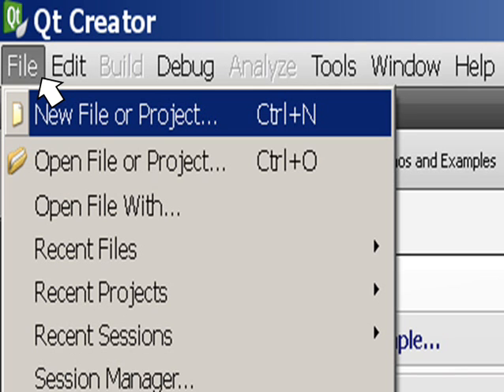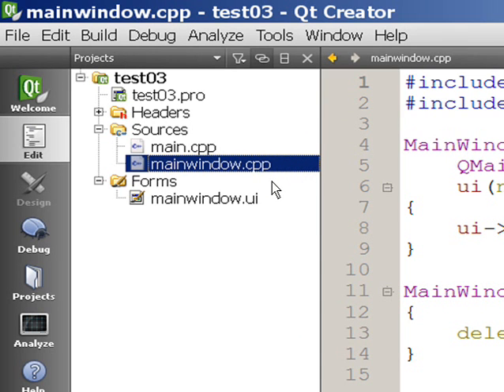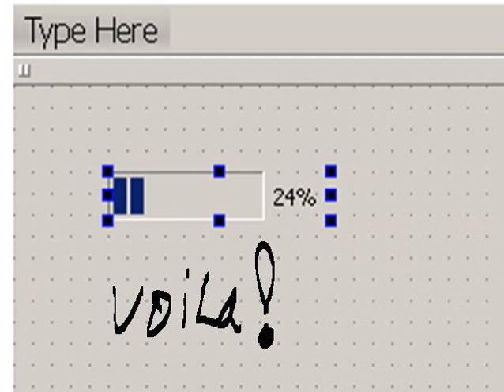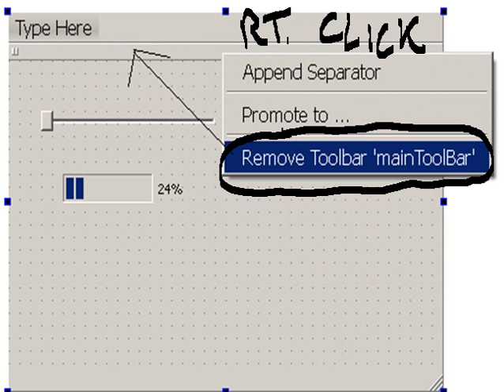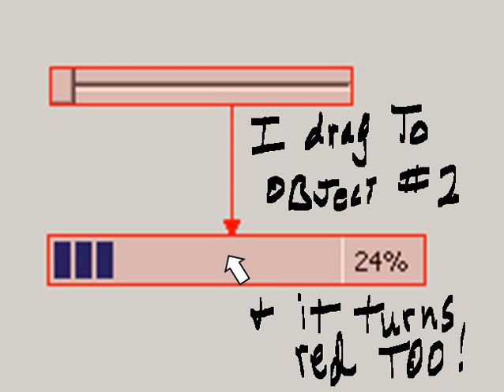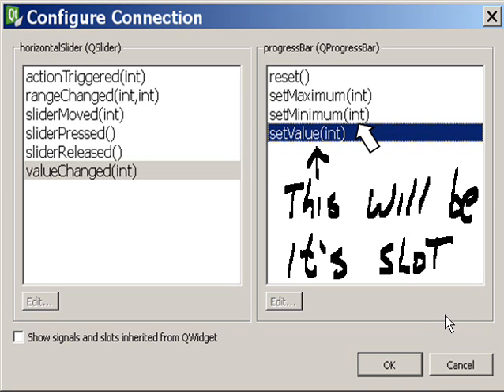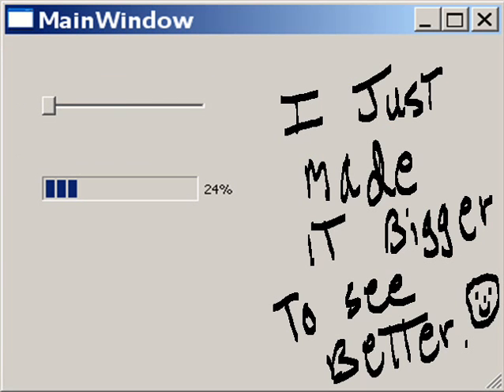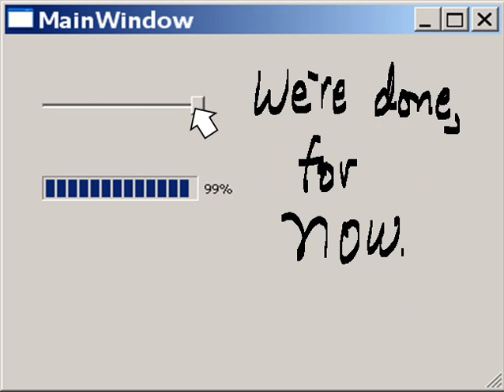QT C++, Linking Sliders to Progress Bars, Lsn 4,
Using the mouse I link 2 objects together, a Slider and a Progress Bar.